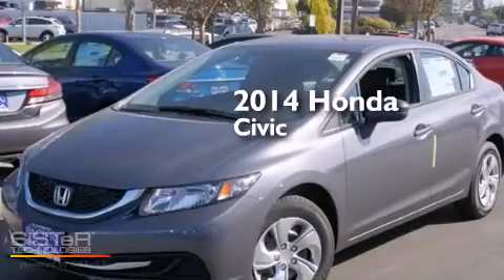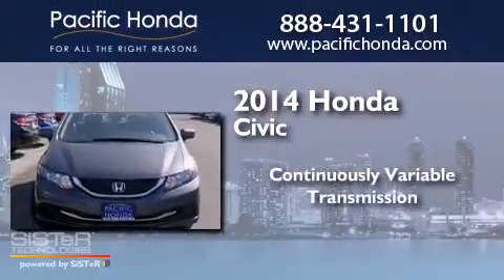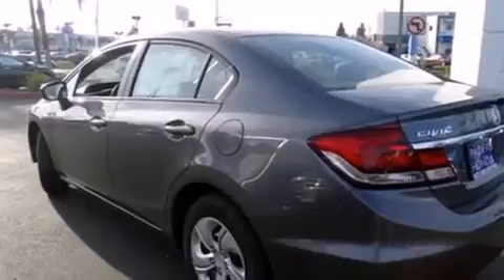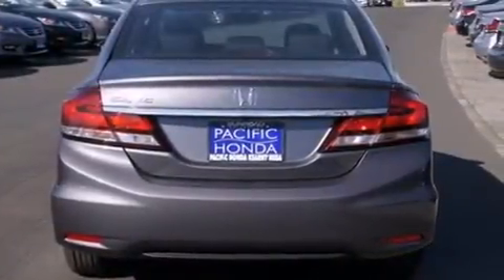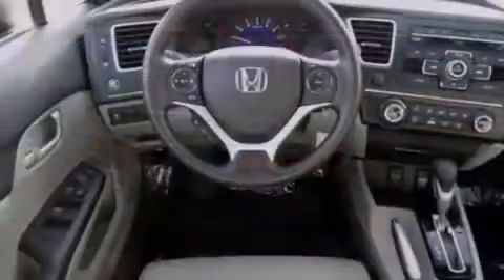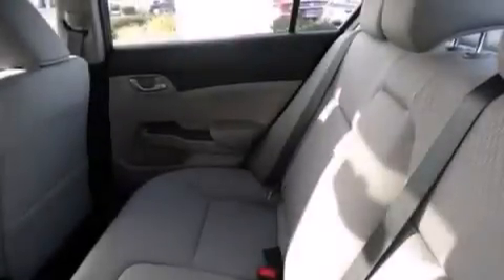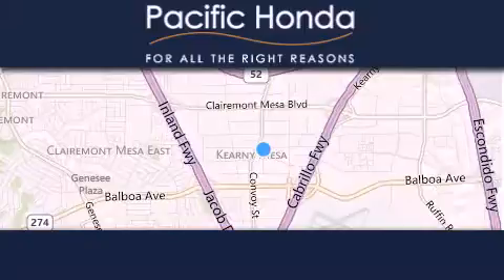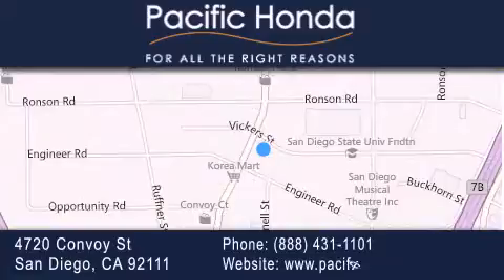2014 Honda Civic San Diego CA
We have been honored to serve the San Diego CA area , we promise that your experience at our dealership will exceed your expectations ! Year : 2014 Make : Honda Model : Civic Engine : 1.8L 4 cyls Trans . : CVT (Continuously Variable) Exterior : Gray Miles : 10 Stock : 141189 Pacific Honda 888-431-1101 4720 Convoy Street San Diego , CA 92111